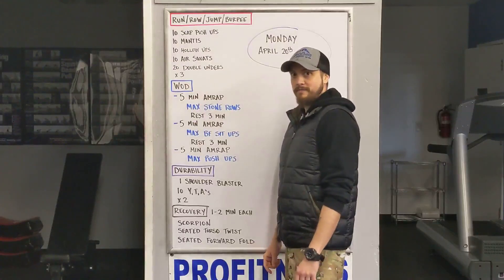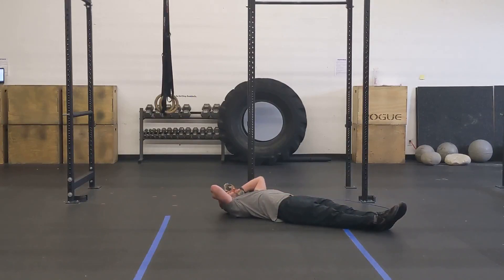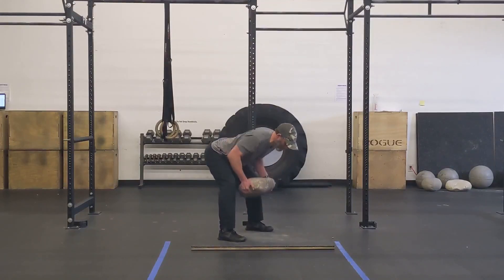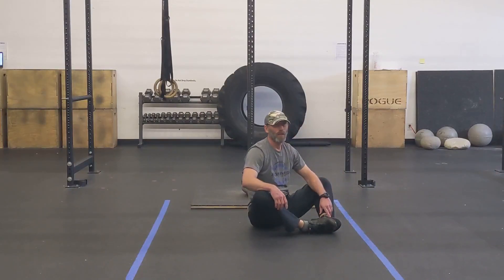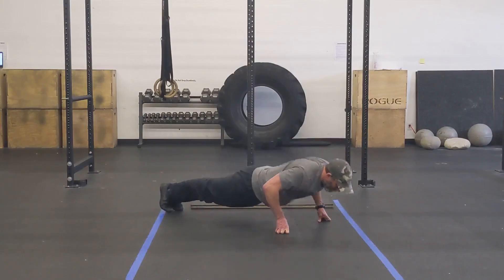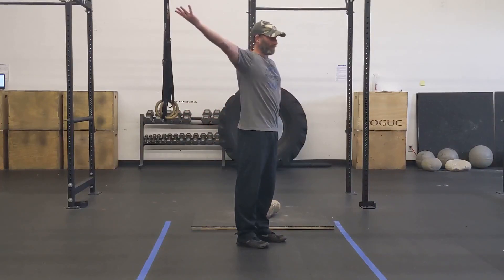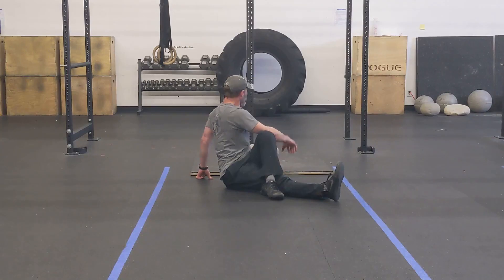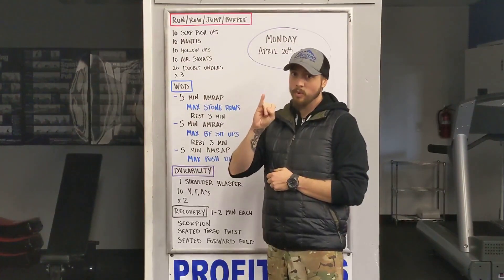Home WOD 4.20.2020 ProFitness Northwest & CrossFit Bellingham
🥵WARM UP
5 mins Run/Row/Jump/Burpees
10 Scap Push Ups
10 Mantis
10 Hollow Ups
10 Air Squats
20 DU's
x3

🏋️‍♂️WOD
5 min AMRAP
Max Stone Rows
5 min AMRAP
-Rest 3 min
Max BF Sit Ups
-Rest 3 min
5 min AMRAP
Max Push Ups
Rx

💪DURABILITY
1 Shoulder Blaster
10 YTA's
x2

🧘RECOVERY
2-3 mins each
Scorpion
Seated Torso Twist
Seated Forward Fold